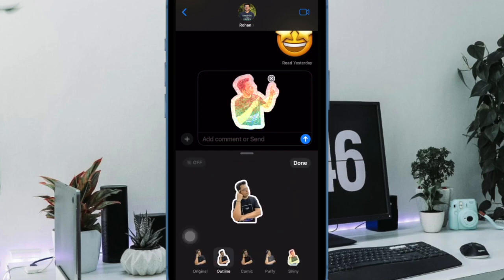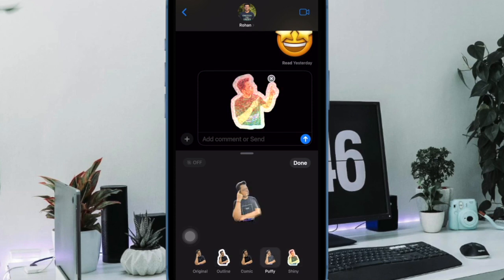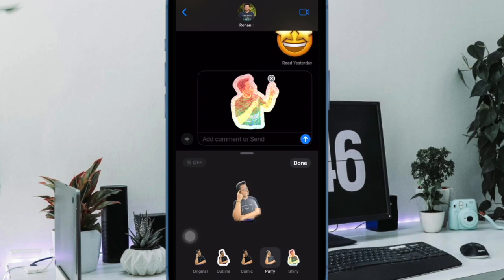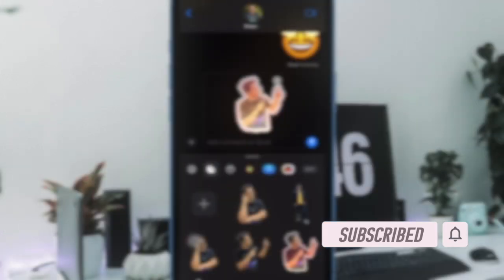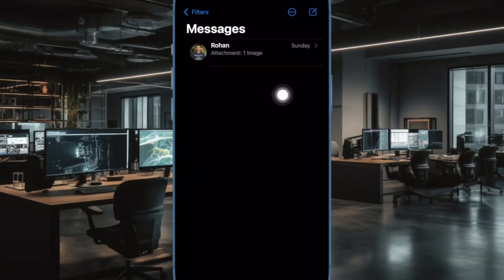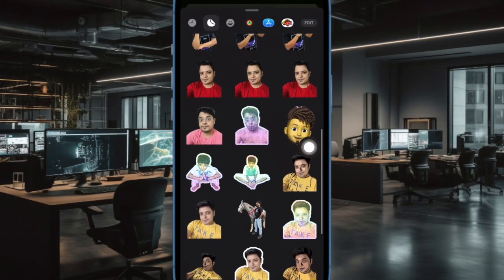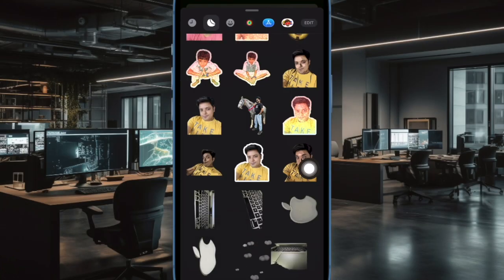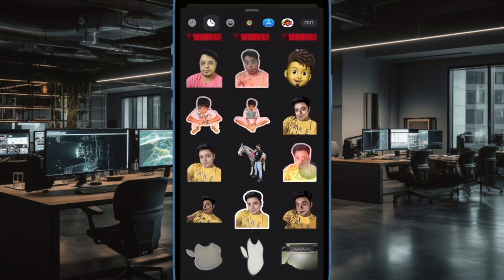How to Delete Live Stickers in iOS 17 on iPhone and iPad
No longer want to use some Live Stickers? Watch this hands-on guide to learn how to delete Live Stickers in iOS 17/iPadOS 17 on iPhone and iPad.